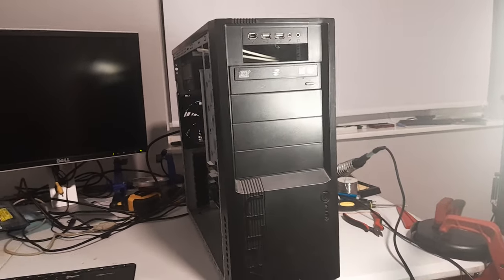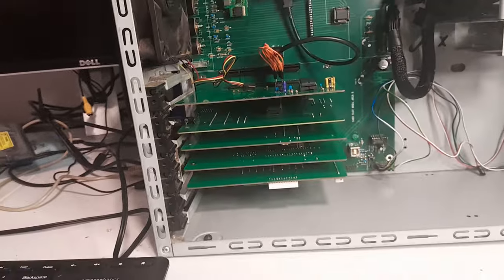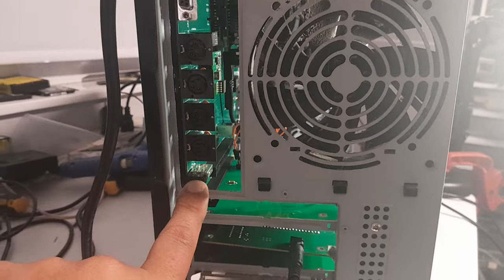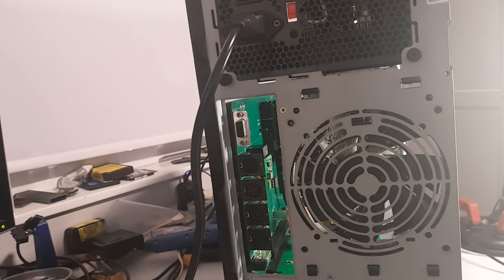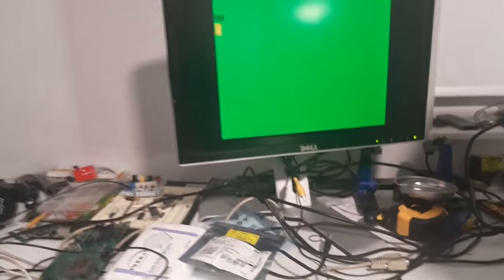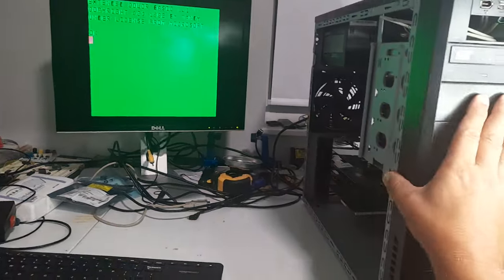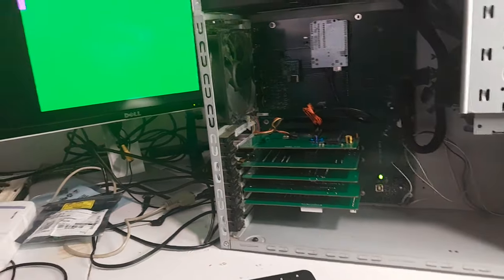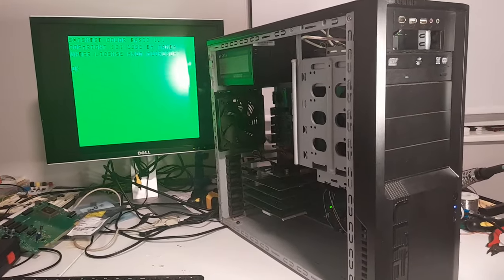CoCo ATX in a case. Very late SEPTANDY video! OCTANDY it is!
I've been working on this project for some time hoping to have it functional so I could show it off during SepTandy 2024 but life is always pulling me away from my projects.

This is an ATX style backplane CoCo 2/3 that fits in a standard ATX case and accepts a standard ATX PSU. The CoCo 3 part isn't working yet but I was able to get the CoCo 2 part working. In this video I talk a little about the parts and I turn it on and use it.